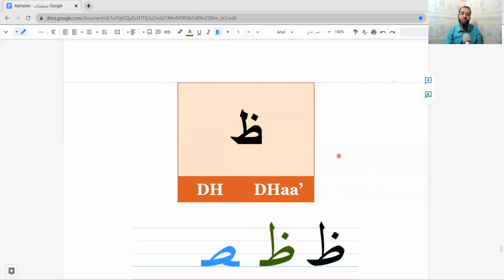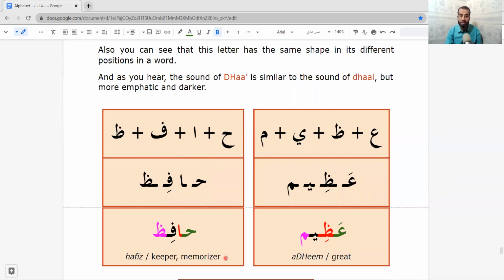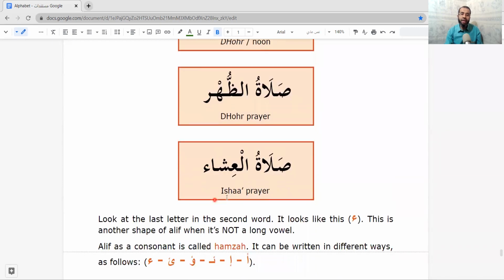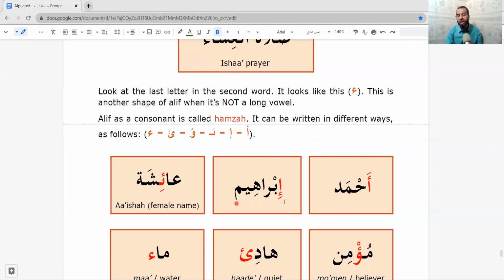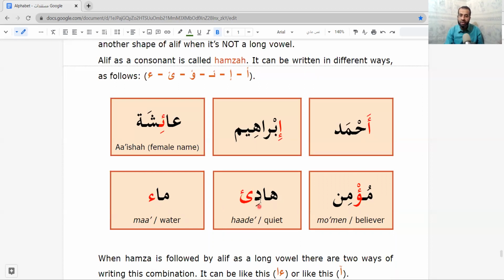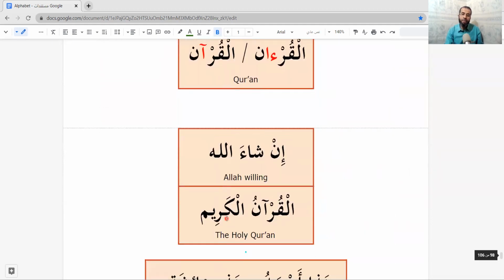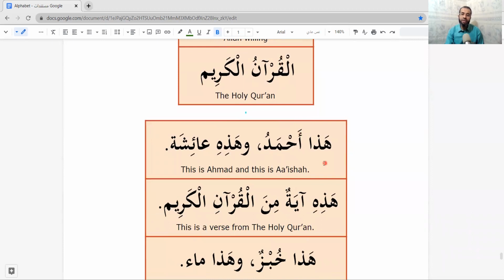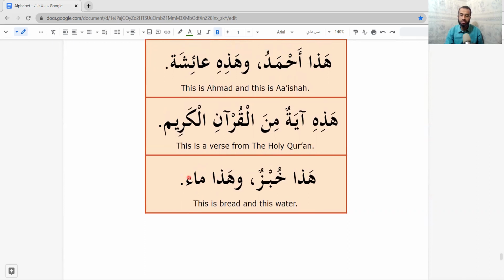24- Learn the Arabic Alphabet ظ